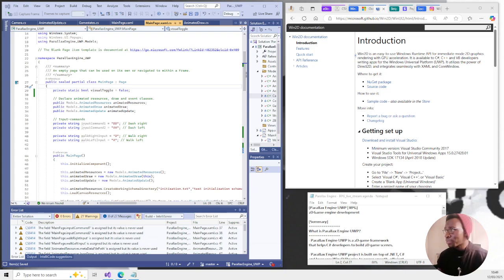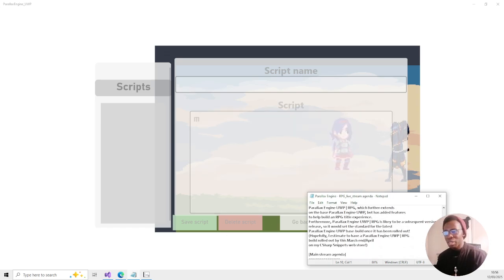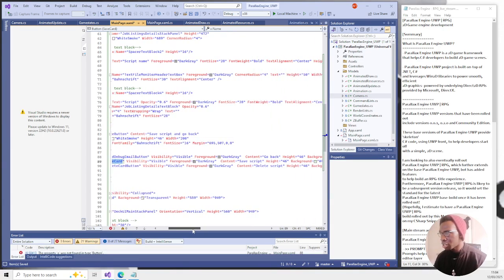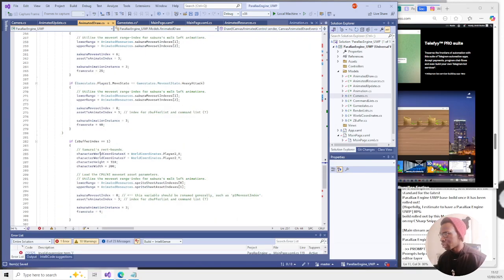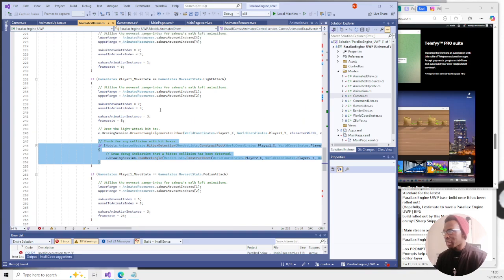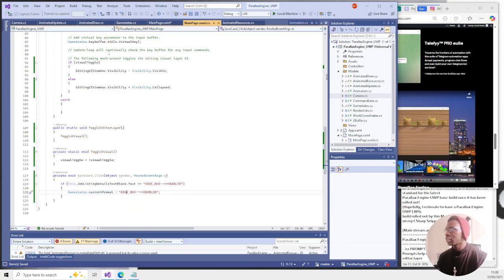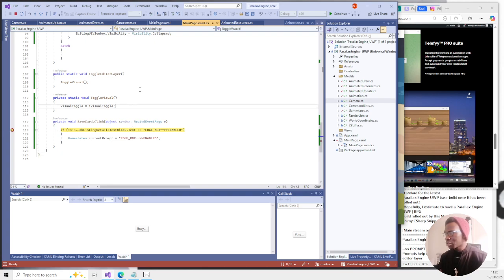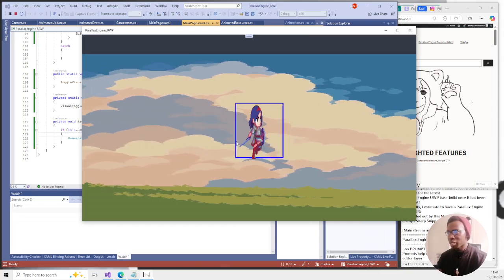Let's code a 2D Game Engine [Parallax Engine UWP | RPG] P1 (C# and Visual Studio)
Hey guys! I'm back with another video in the 2D game development series.
In this video, I go through an un-cut session where I implement
rudimentary PROMPT SCRIPTING functionality to the framework.

Parallax Engine v.0.2.0/Community Edition is already available
on my webstore. It is designed for .NET developers
to build 2D games on-top.

I am now also developing Parallax Engine UWP | RPG which is a version
of Parallax Engine, with additional functionality, quality-of-life improvements
and features tailored to help design an RPG title.

Let me know what you guys want to see next! Thanks!

or if you're interested in ordering custom software, as I do commissions!

[Learn how to develop .NET C# apps and games]

Williams Teddy-Jimoh

willstj